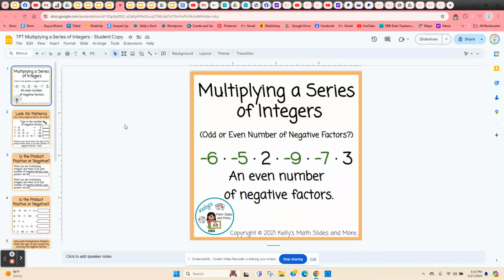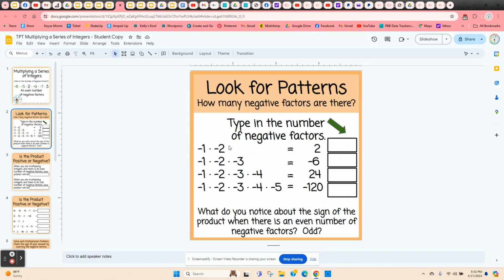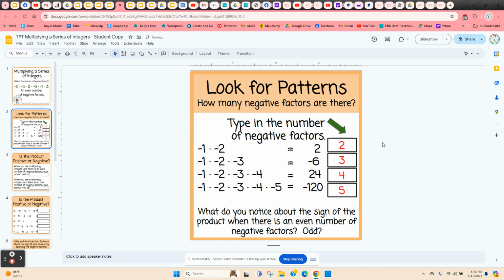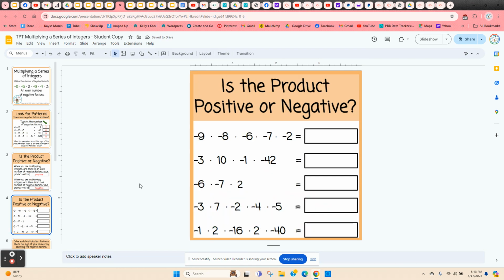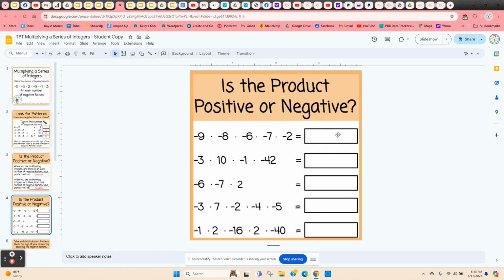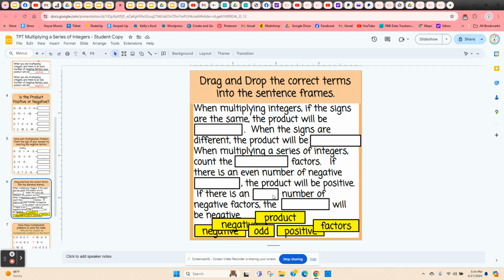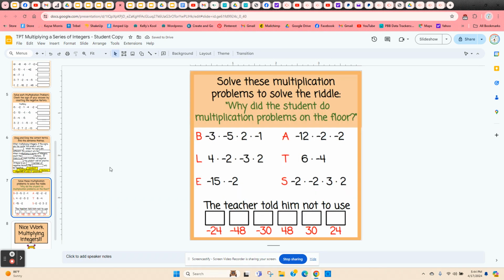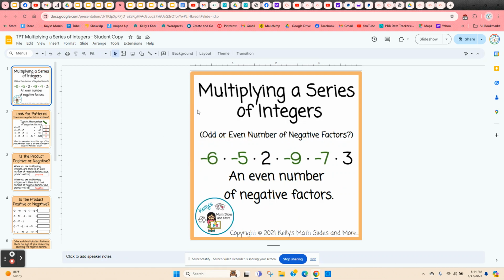Multiplying a Series of Integers - Lesson